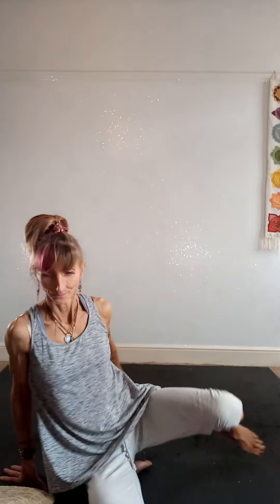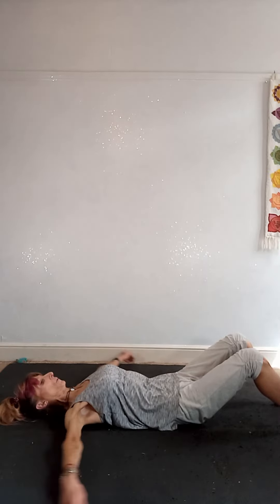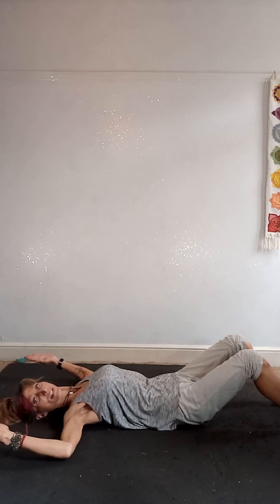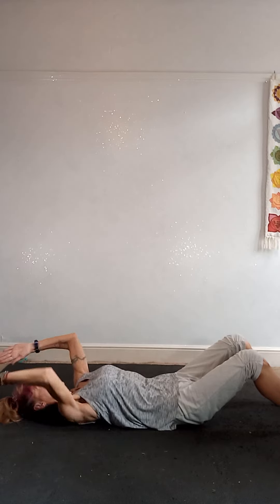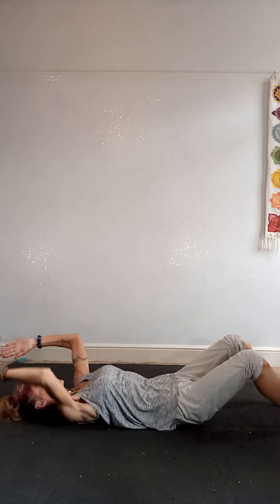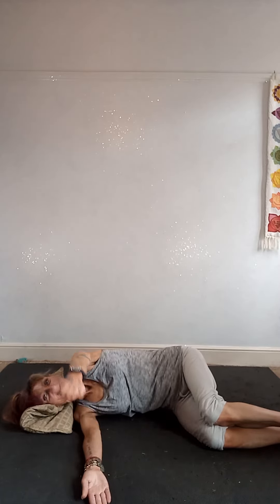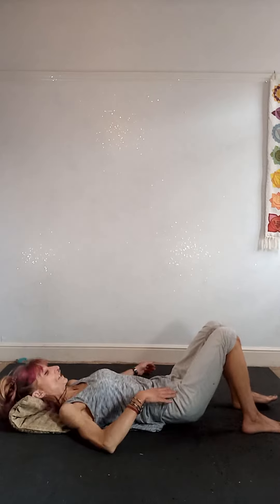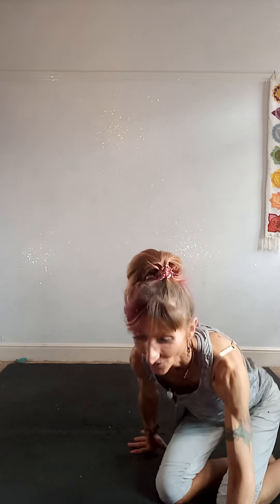Ten Minute Pilates Strength: Upper Body (improve posture to reduce back pain)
Spending time on your phone or laptop can lead to neck & back ache.
Improving your posture - and releasing tension from your shoulders  - reduces the severity of back pain